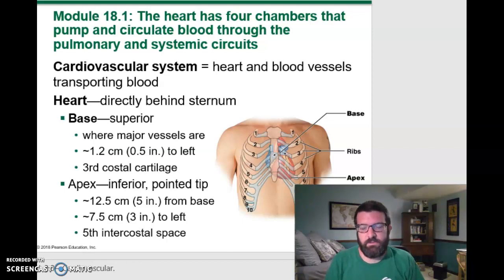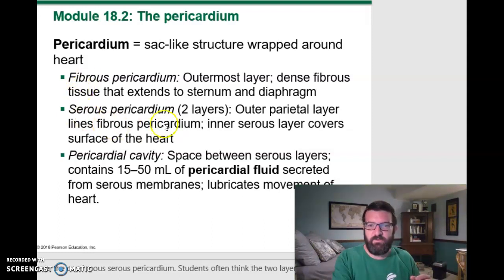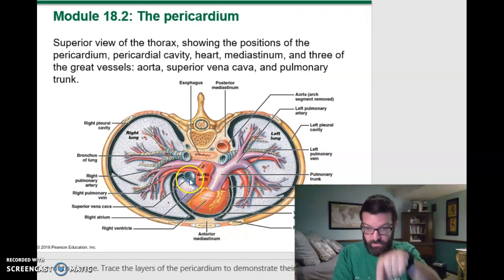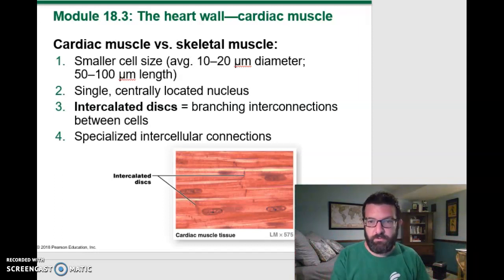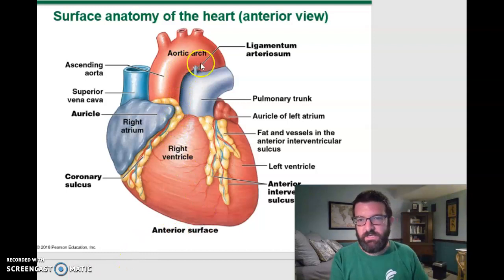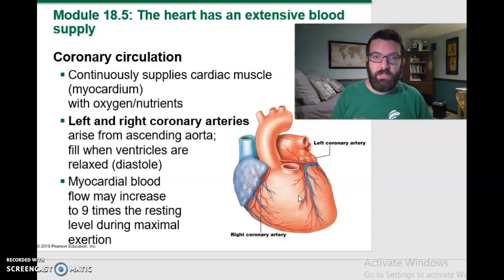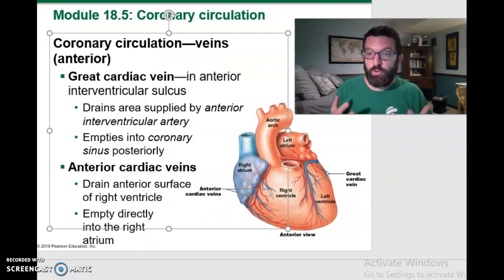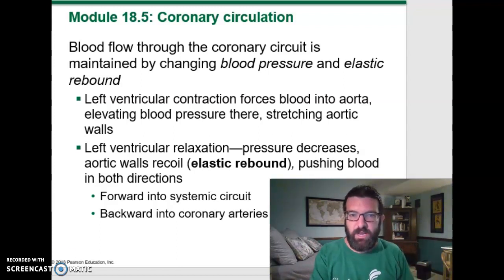Bio 152 Ch. 18 part 1